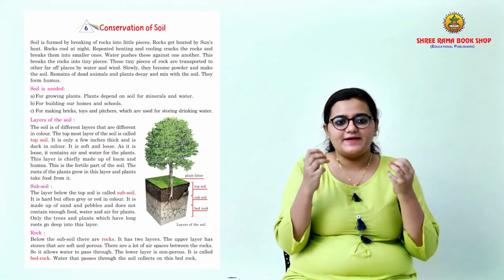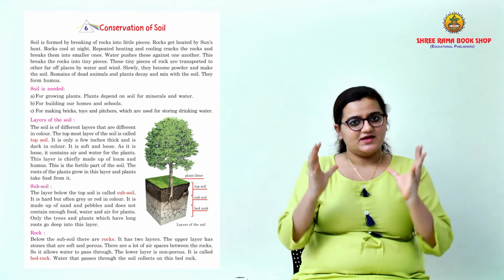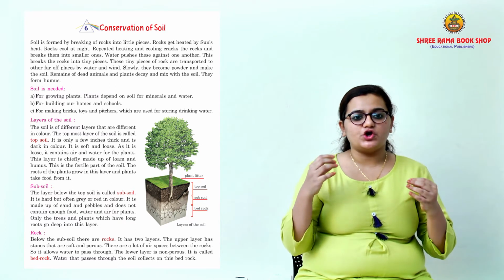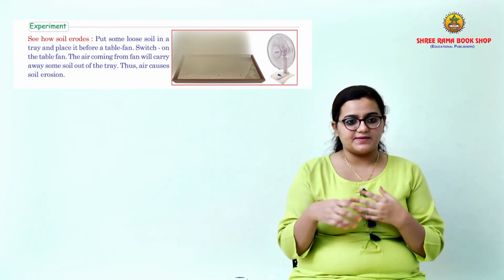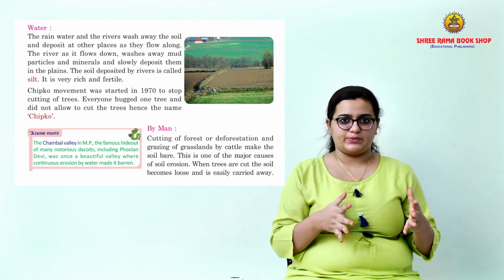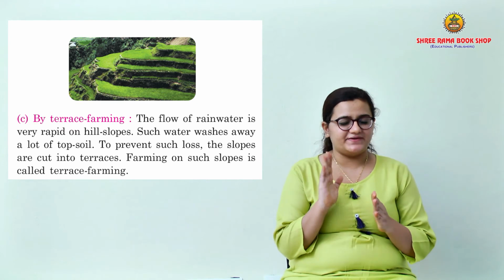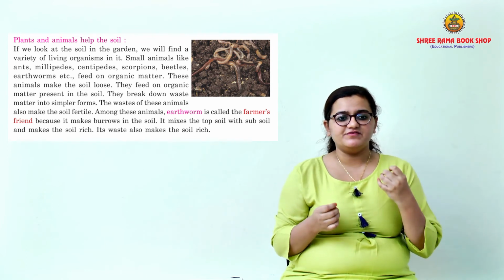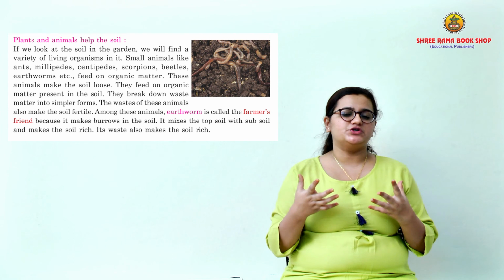Online Classes | Class 4 | General Science | 6. Conservation of Soil